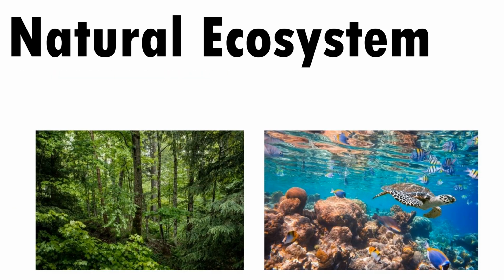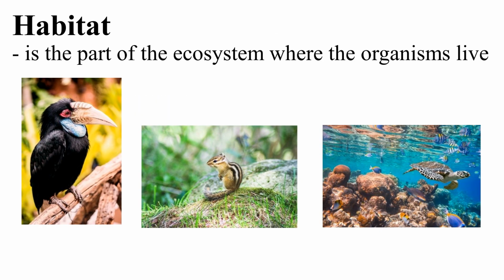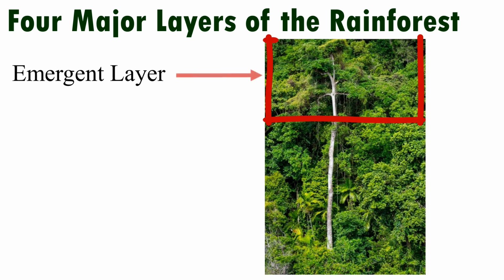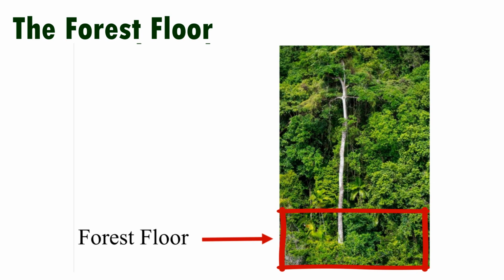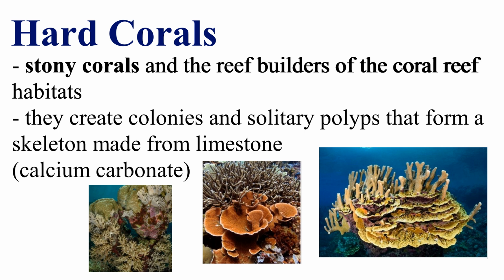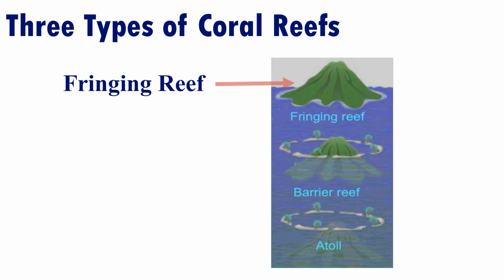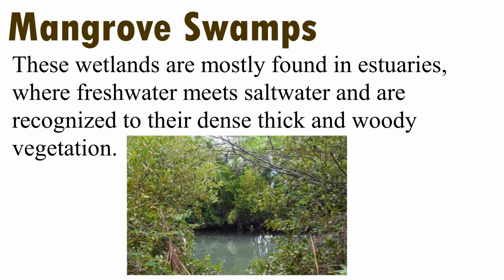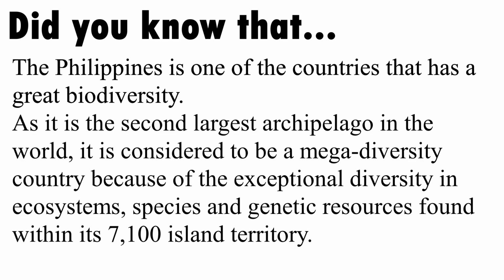Ecosystem: Tropical Rainforests, Coral Reefs and Mangrove Swamps (Science 6)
Science 6
(Second Grading)
Lesson 101 with Teacher Apole.

This instructional video was created from Canva for Education and will serve as an additional instructional tool for all Grade 6 Science Students.